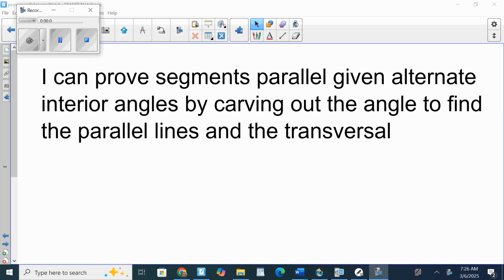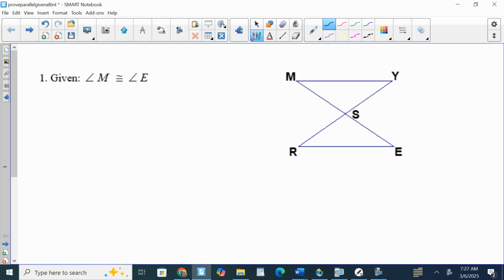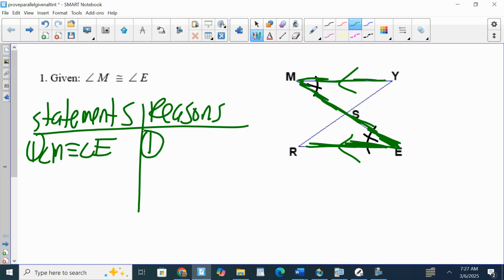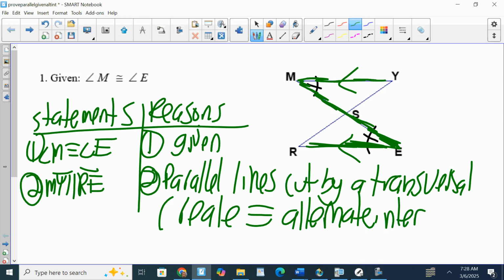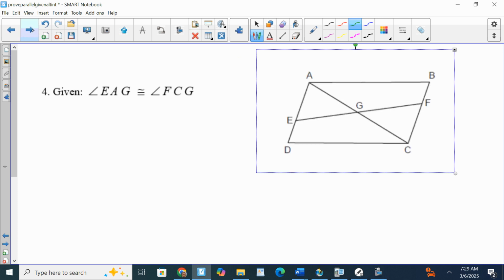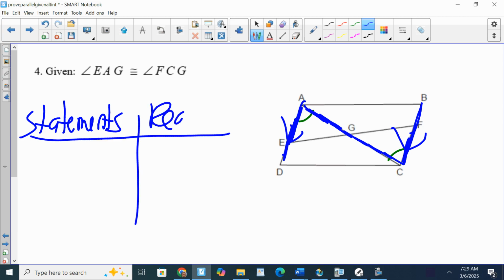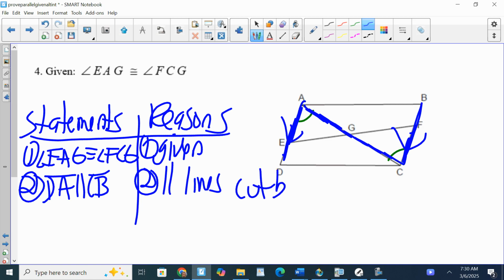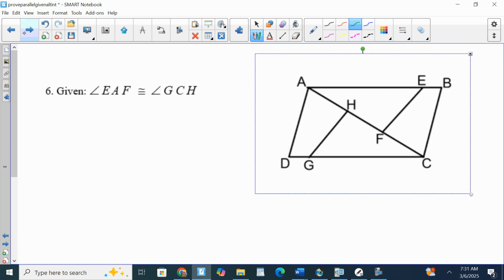Proving Parallel Given Alternate Interior Angles